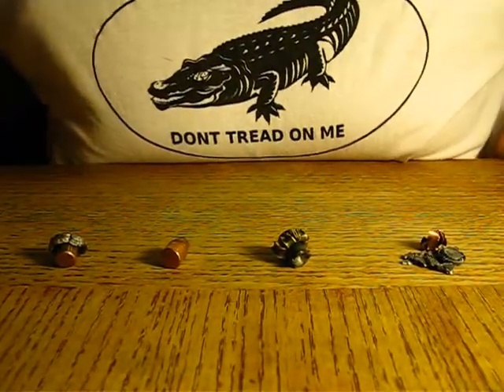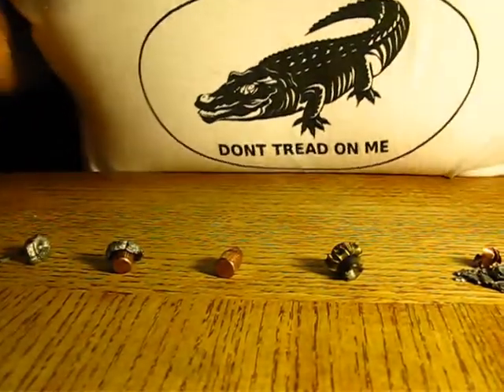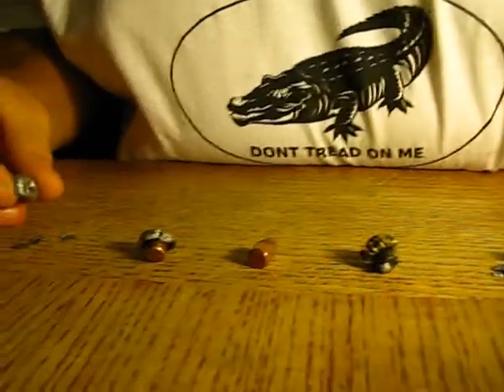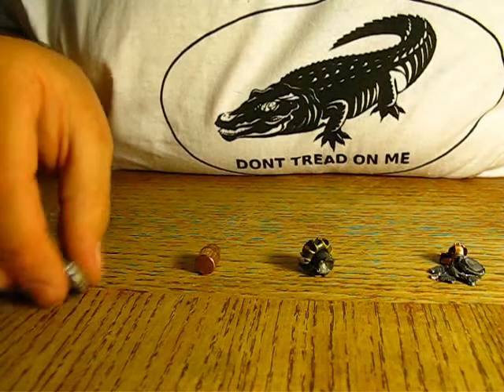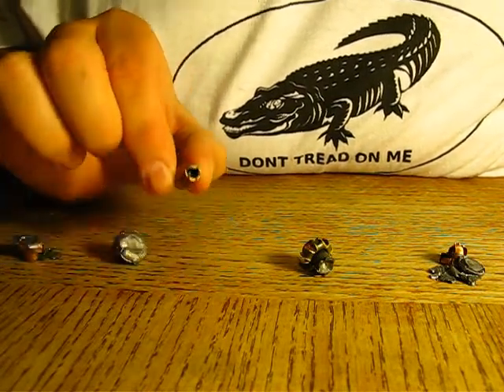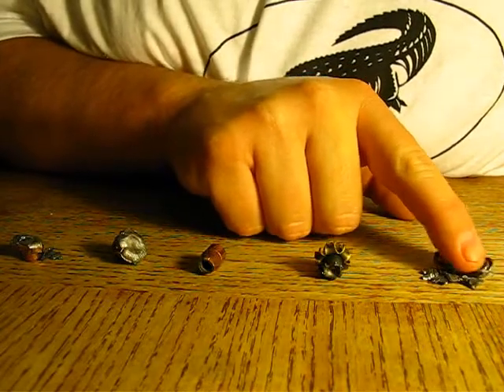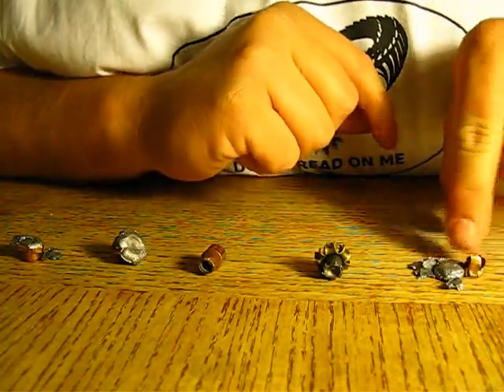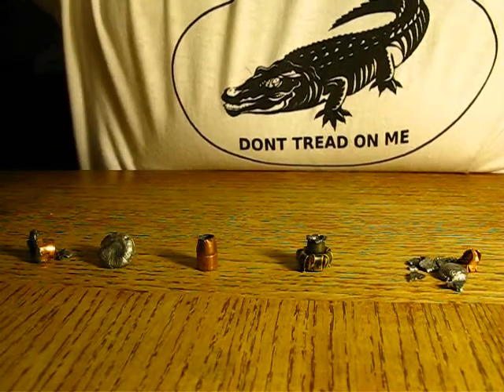Water Expansion Tests - Side By Side Comparison - .38 and .357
Side by side comparison of the .38 Special and .357 Magnum rounds recovered in the Water Expansion Tests.